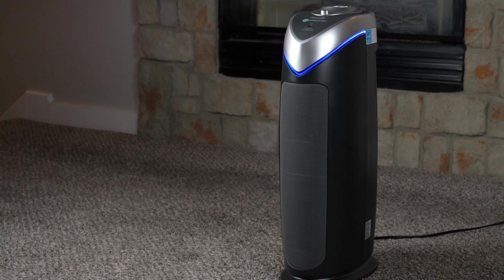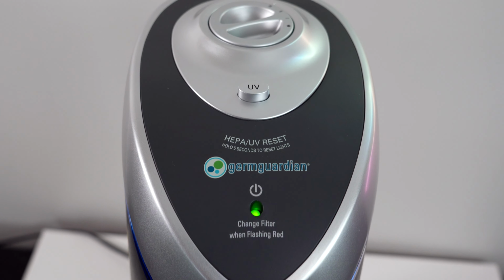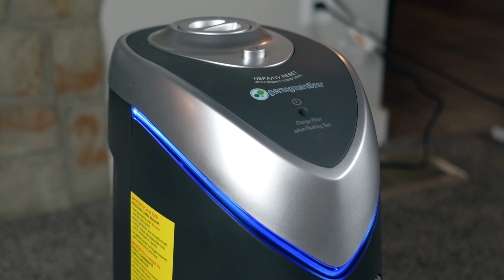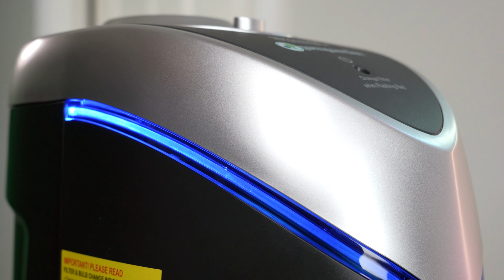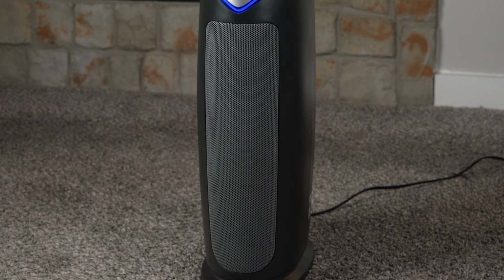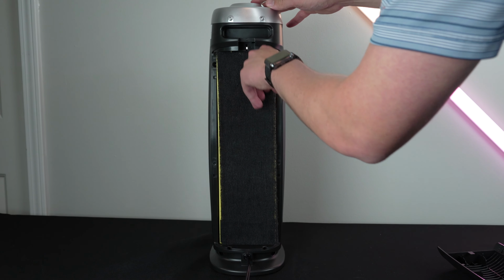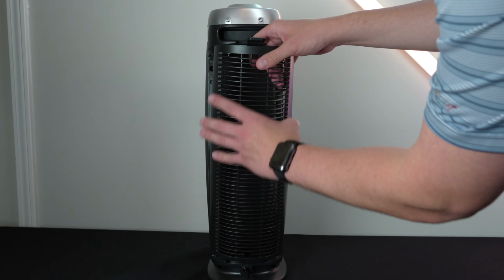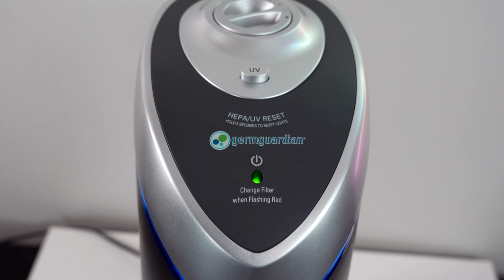Best Air Purifier for Under $100? | Germguardian Air Purifier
GermGuardian Air Purifier vs our new Smokey Duplex, who will be victorious?

The GermGuardian AC4825 22" Air Purifier utilizes 4 layers of filtration to keep your air clean and smelling good. The True HEPA and Charcoal Filter capture 99.97% of dust and allergens while simultaneously reducing common odors from pets, smoking, and cooking. Next, the UV-C Light treatment helps reduce airborne bacteria, viruses, and mold spores. Lastly, the TIO2 Treatment combines with the UV-C to reduce VOCs.

To set up the GermGuardian Air Purifier 4 in 1, you simply have to take it out of the box, plug it in, and turn it on! Choose from 3 speeds, including a low speed that runs ultra-quiet. Standing at 22 inches tall, it is lightweight and ideal to use in rooms up to 153 sq. feet. Includes a UV-C control and a filter change indicator.

I was surprised that this did the trick with getting rid of our smoke smell. Because of that, I think it is well worth the investment, what about you?

We hope you enjoyed this Germguardian Air Purifier Review and found it helpful. Do you think that this is the Best Air Purifier for Under $100?

Video Outline
Jack - 0:00
Smoke - 0:24
RIP - 0:47
Filtration - 0:53
Setup/Overview - 1:27
Model AC4825E Specs - 2:05
Big WIN - 2:43
Our RESULTs - 3:02
Please! - 3:47

Notes from the Manufacturer
- 4 IN 1 AIR PURIFIER FOR HOME True HEPA air filter reduces up to 99.97% of harmful germs, dust, pollen, pet dander, mold spores, and other allergens as small as .3 microns from the air
- KILLS GERMS UV C light helps kill airborne viruses such as influenza, staph, rhinovirus, and works with Titanium Dioxide to reduce volatile organic compounds
- TRAPS ALLERGENS Pre-filter traps dust, pet hair, and other large particles while extending the life of the HEPA filter. Bulb wattage is 55W. Construction: Plastic
- REDUCES ODORS Activated charcoal filter helps to reduce unwanted odors from pets, smoke, cooking fumes, and more
- QUIET OPERATION The lowest setting can be used as gentle white noise at night for a quiet, restful sleep
- BREATHE FRESH AND CLEANER AIR GermGuardian air purifiers kill germs and viruses, filter odors, and trap allergens with a True HEPA filter and optional UV-C light to deliver crisp, refreshing air to your home.
- POWERFUL AND CUSTOMIZABLE Your at-home comfort can be customized with 3-speed settings, ultra-quiet mode on the lowest speed setting, and an optional UV-C light on an easy-to-use top panel. Made for medium to large rooms up to 153 sq. feet.
- WHY USE GENUINE GERMGUARDIAN REPLACEMENTS Your purifier is only as powerful and effective as the filter you put inside, and our Genuine GermGuardian replacement parts are essential for maintaining product performance. Each filter or bulb is designed specifically for a particular unit style. Not only will genuine replacement parts fit like a glove, but they also have the combination technology to match so that you can get the most out of your air purifier.
- AHAM VERIFIED AHAM verified products are rated for their ability to clean tobacco smoke, dust, and pollen from rooms. CADR RATING Smoke (99), Dust (118), Pollen (125). The CADR (Clean Air Delivery Rate) displayed on the product carton may not match the ratings on our website. Please refer to our website for the most accurate ratings. In an effort to stay up to date with Energy Star Version 2.0 testing requirements, CADR ratings on our website reflect the test results of products manufactured after 10.16.20.
- 3 YEAR WARRANTY GermGuardian gives you reassurance and a US-based tech support team with a 3-year limited warranty in addition to your purchase. Voltage Plug the power cord into a 120V AC outlet.
- CUSTOMER SUPPORT Please reach out to our US-based customer support team at Guardian Technologies directly with any questions or concerns regarding your product. We are happy to help!